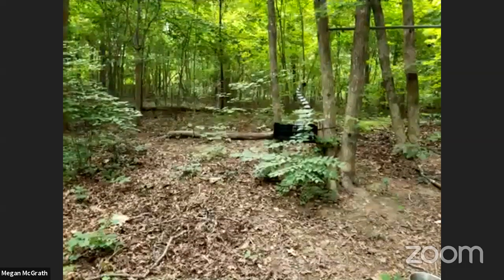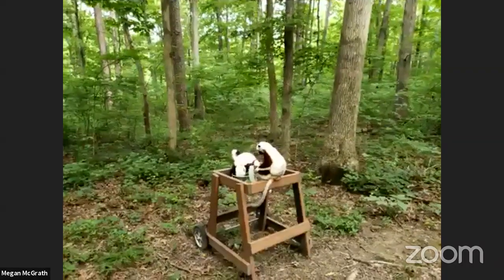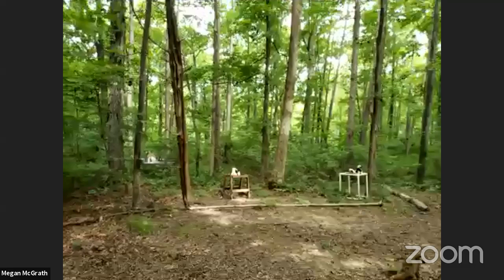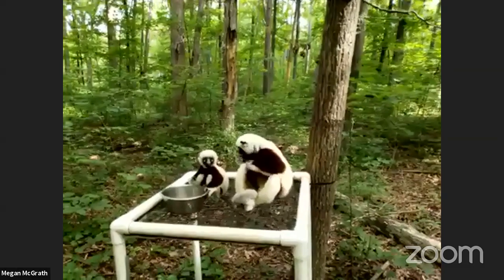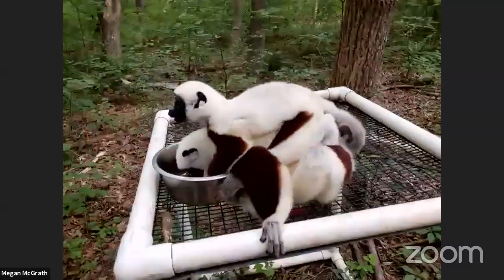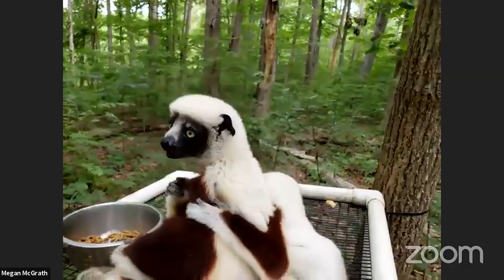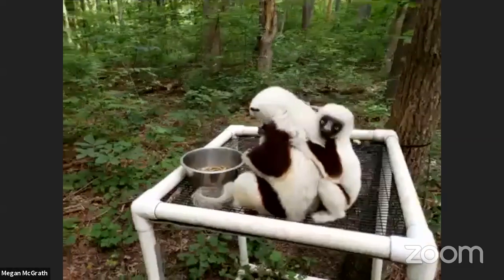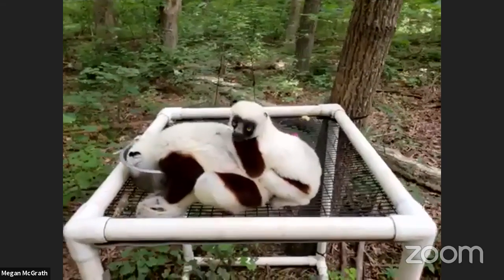Duke Lemur Center | Breakfast with the Lemurs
Rejoignez un guide de randonnée de Parcs Canada au sommet d'une montagne pour rencontrer les créatures étranges et merveilleuses protégées dans les parcs nationaux Kootenay et Yoho!

Il y a un demi-milliard d'années, avant que des animaux ou même des plantes n'apparaissent sur terre, les créatures parcouraient les mers. Nous connaissons ces animaux sur des sites fossiles appelés schistes de Burgess. Les fossiles des schistes de Burgess sont:

Vieux - Plus de cinq cent millions d'années! Bien plus vieux que les dinosaures!

Bien conservé - vous pouvez voir toutes sortes de détails très fins! Et pas seulement des détails d'os comme la plupart des fossiles, vous pouvez également voir des globes oculaires et des tripes et des cerveaux!

Vos parents! - Notre ascendance peut être retracée à ces diverses créatures océaniques.

Rejoignez-nous et découvrez les réponses à des questions telles que: À quoi ressemblaient ces étranges créatures? Comment leurs restes sont-ils si bien conservés? Qui sont les dernières découvertes?